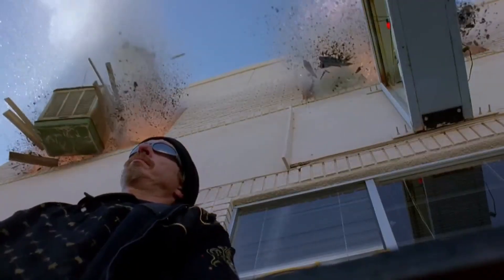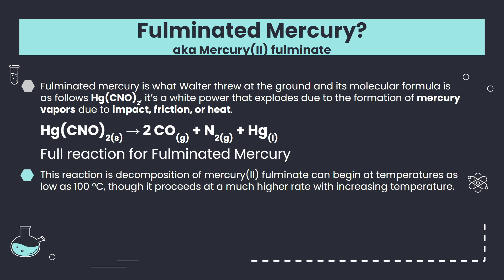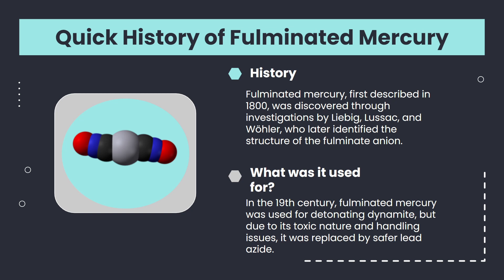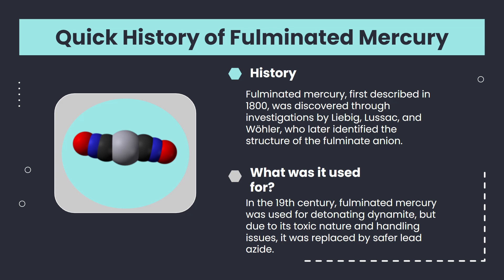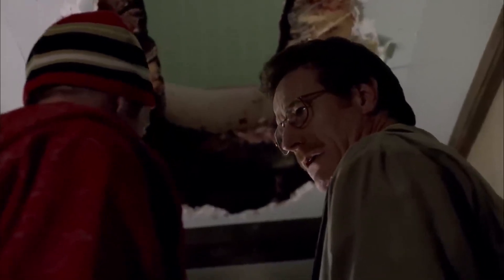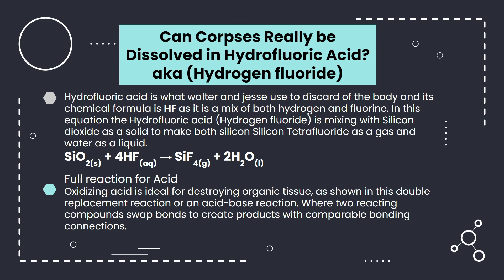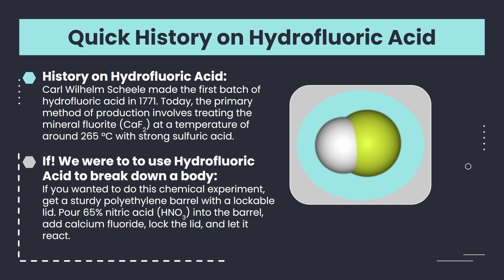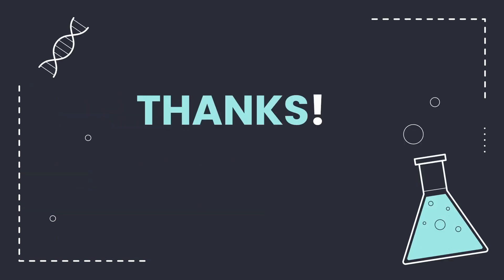Chem Project Emmanuel Breaking Bad